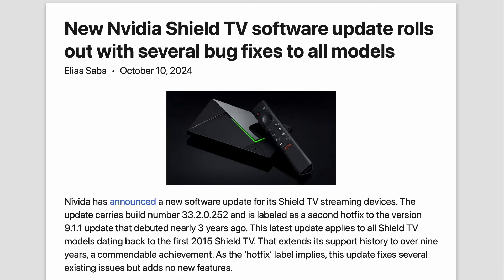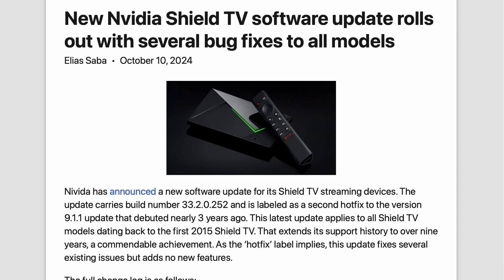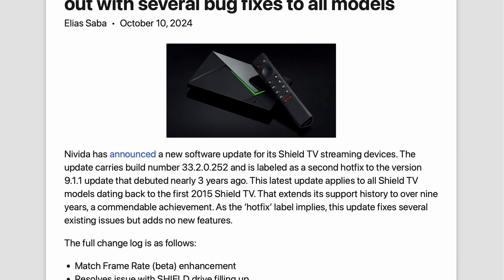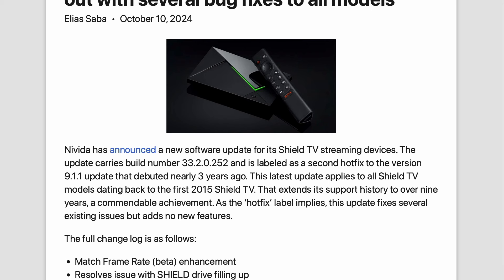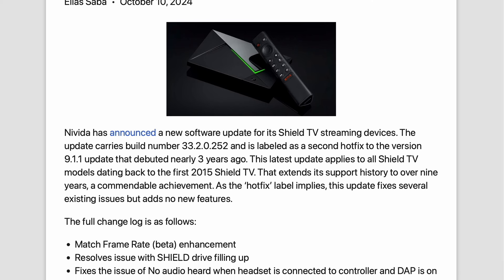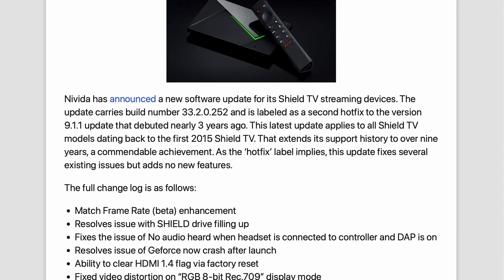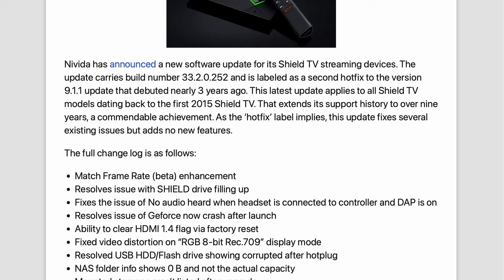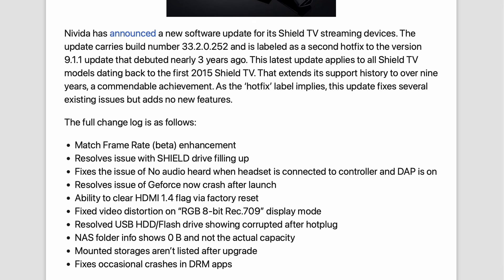Nvidia Shield TV Patch Update! Shield Experience Upgrade 9.1.1! What's New?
Nvidia Shield TV Patch Update! Shield Experience Upgrade 9.1.1! What's New? More importantly should you update? In this video we find out!